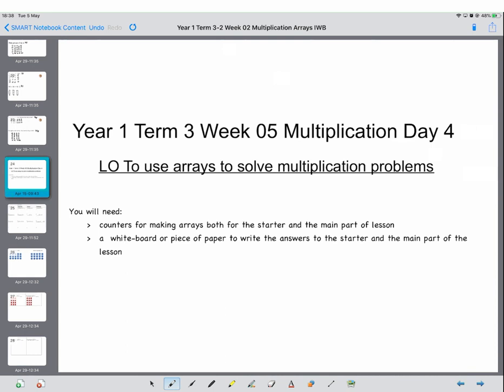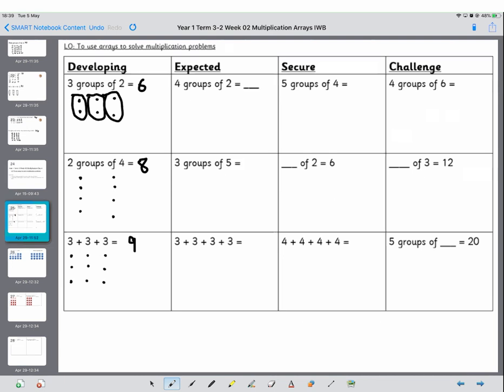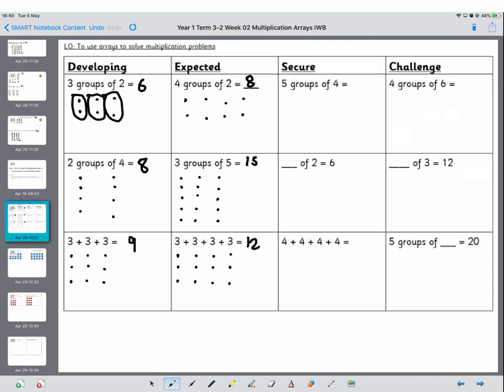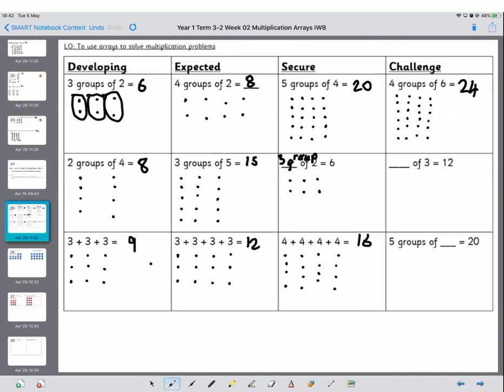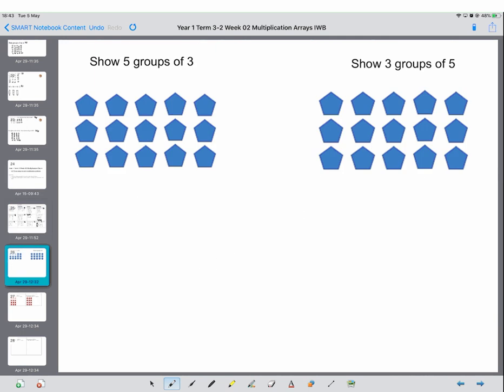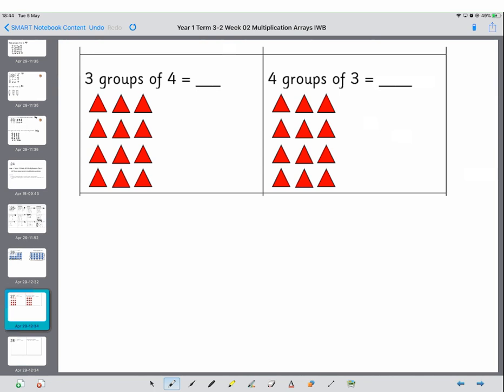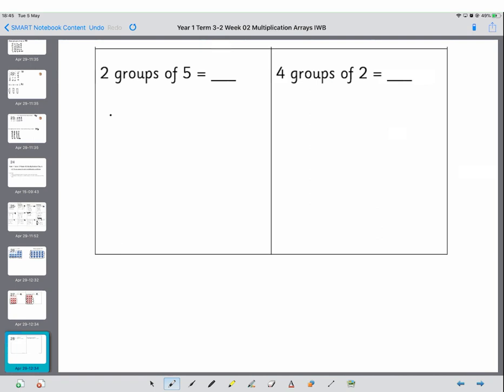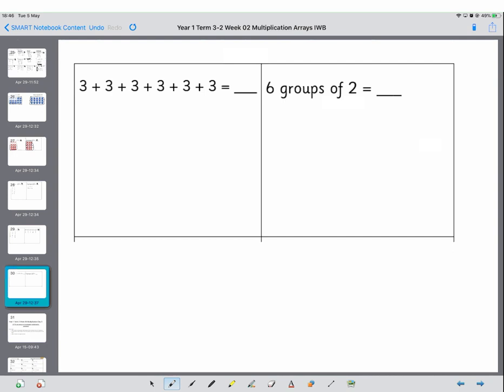Year 1 Term 3 1 Week 05 Day 4 Maths - multiplication using arrays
A maths lesson focusing on the use of arrays to answer a range of different types of multiplication and repeated addition problems.